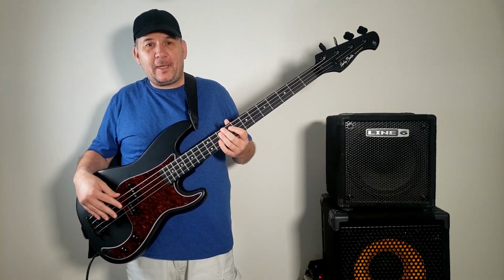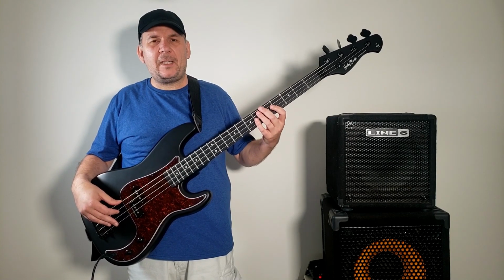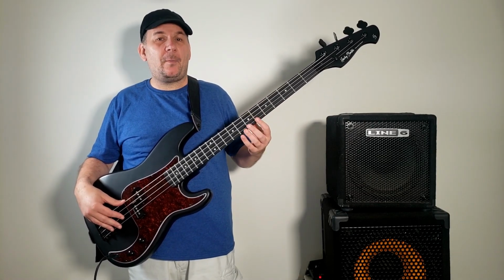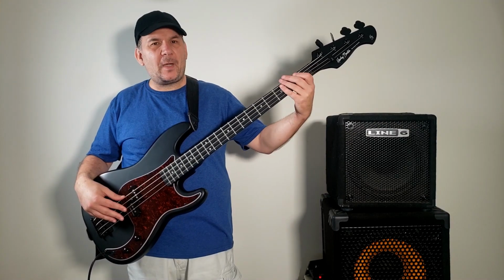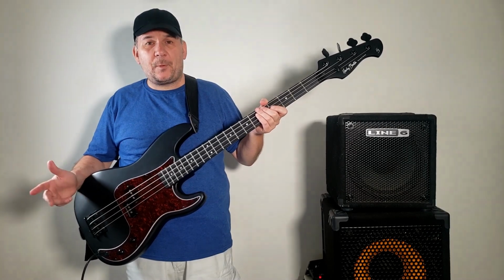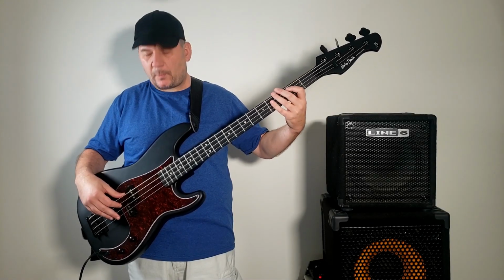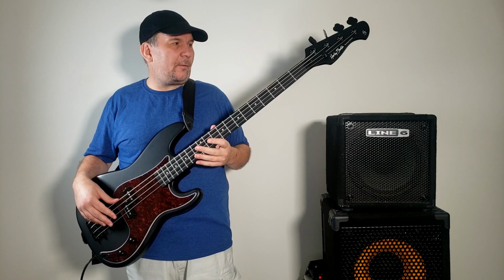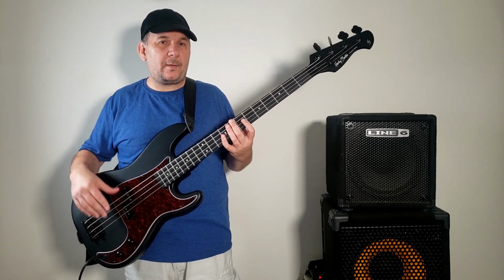The #1 selling 4 string Precision style bass - Harley Benton PB20-SBK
It's the best selling bass at the biggest music seller in all of Europe, Thomann Music. These basses are legendary for the reviews where people elevate them to some sort of other-worldly status?  Do they live up to the hype?  Should you toss your American Fender for a $109 Harley Benton PB20-SBK Precision style bass?

Chapters:

00:00 Intro
00:34 The Rise of Harley Benton
01:50 PB20 Bass overview
04:53 PB20 tones playthrough
07:39 Conclusion discussion